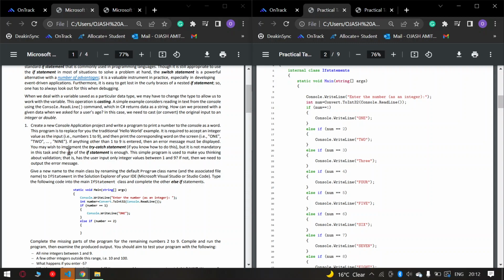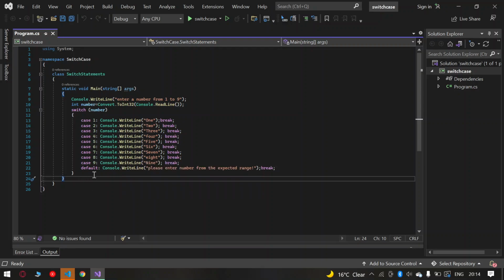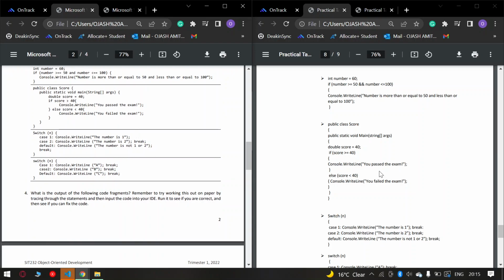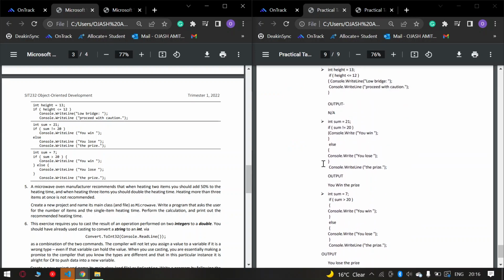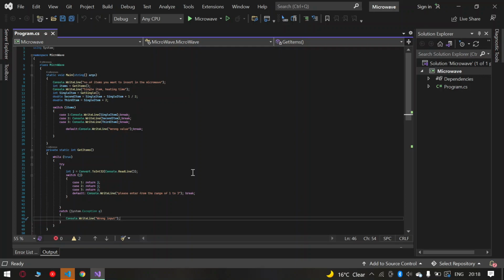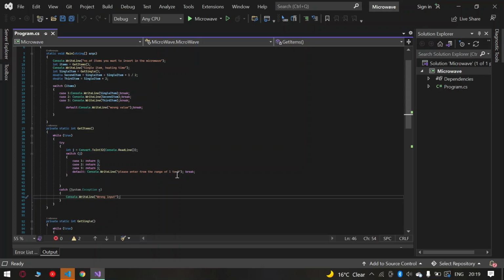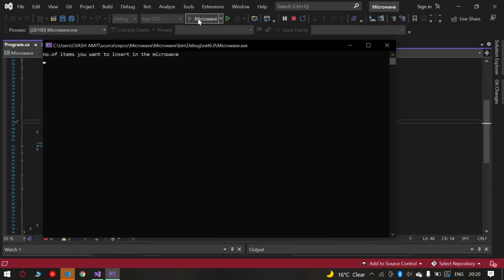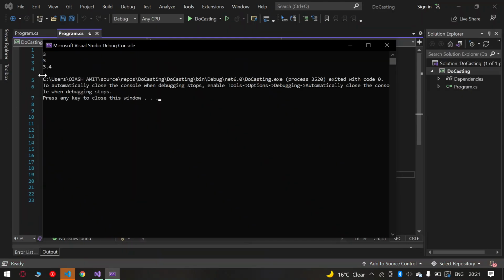1-1 p Task for SIT 232